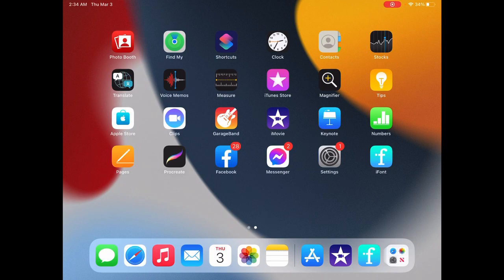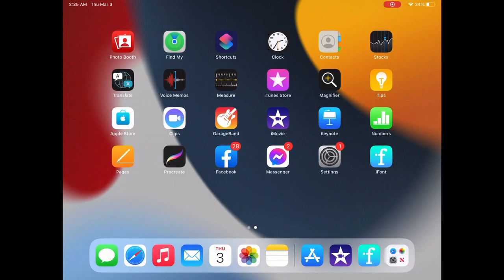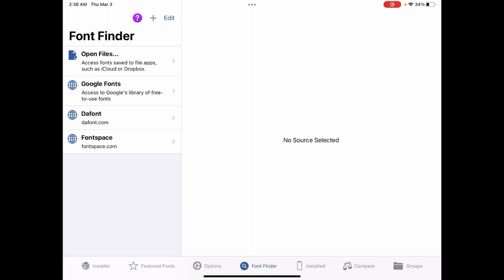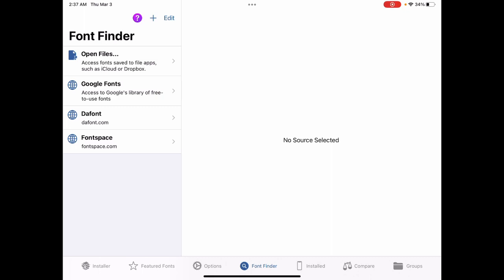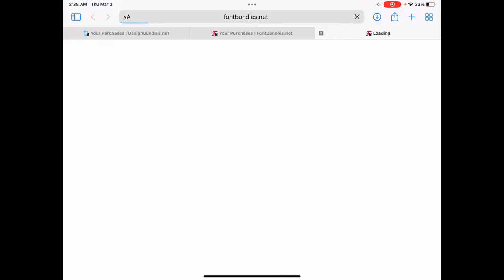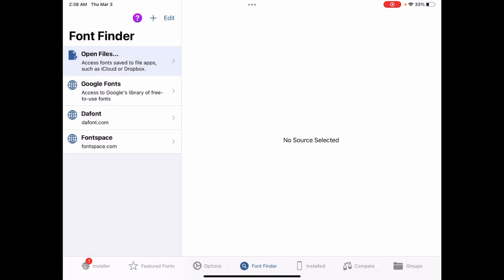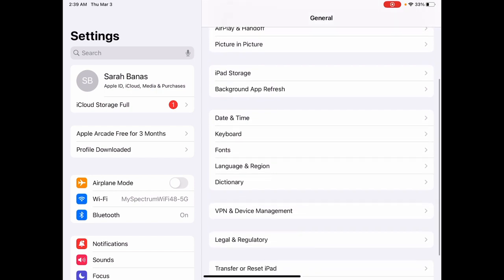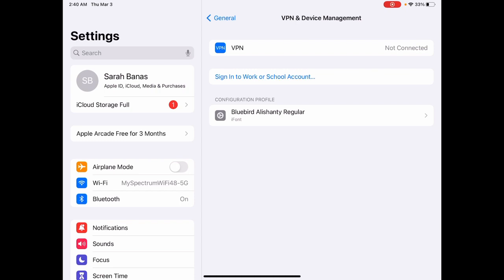How to Install Fonts on an iOS device, iPhone or iPad (Very Easy)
This video will show you how to use iFont to install fonts on an iOS device (iPhone or iPad). Very simple!

JOIN US ON FACEBOOK- Cricut and Silhouette for Beginners (190K members, super friendly, helpful, and knowledgeable. You will fit right in!